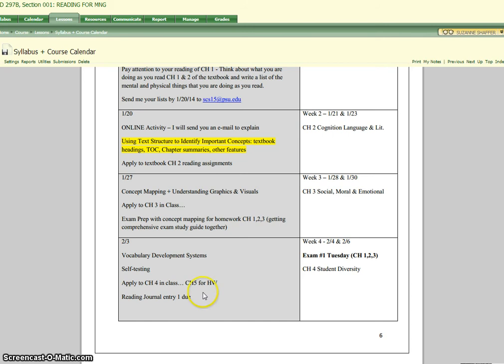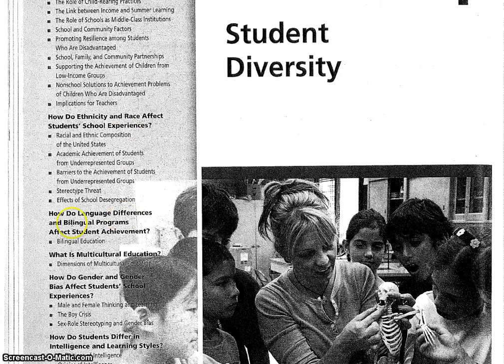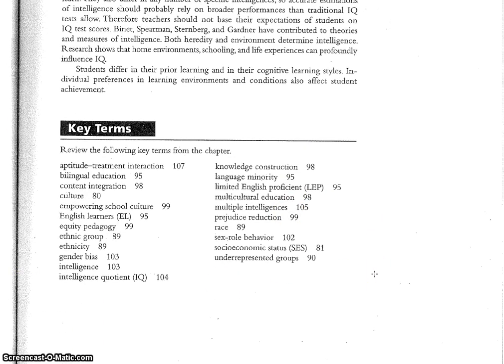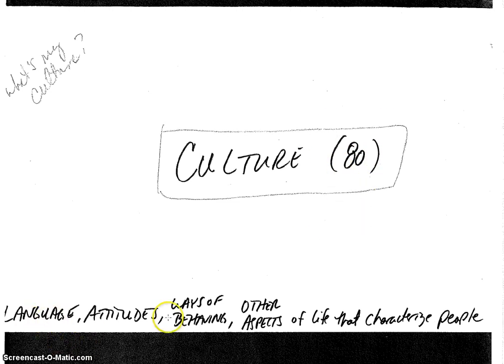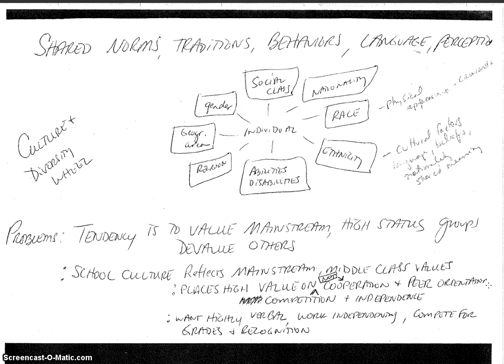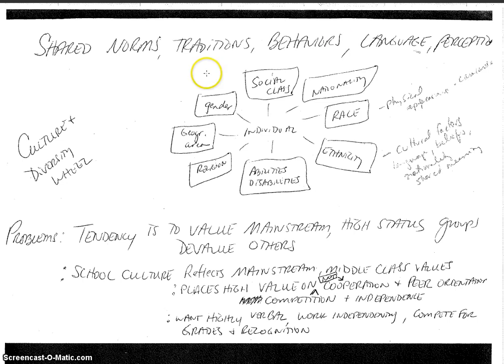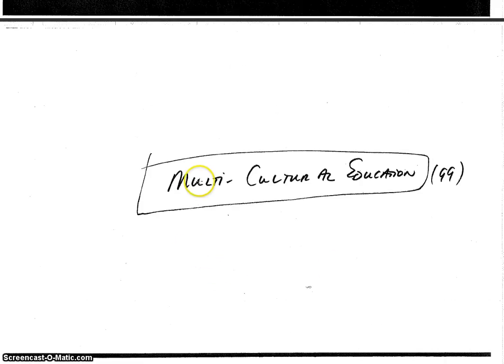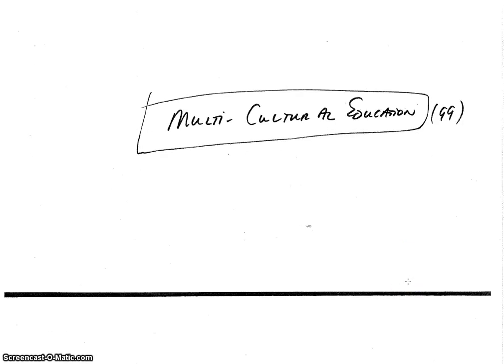VocabSystems Part I